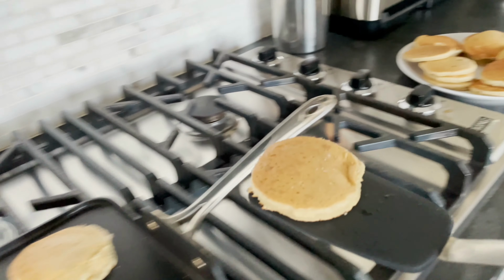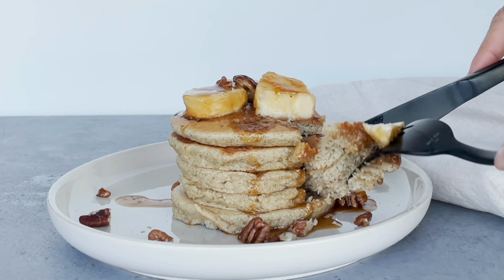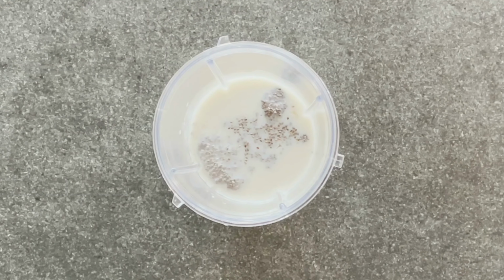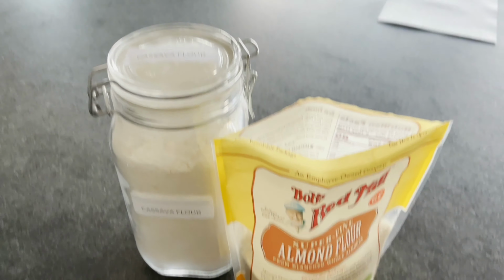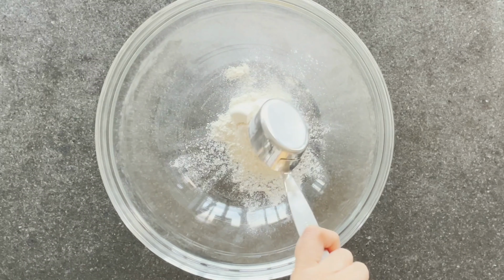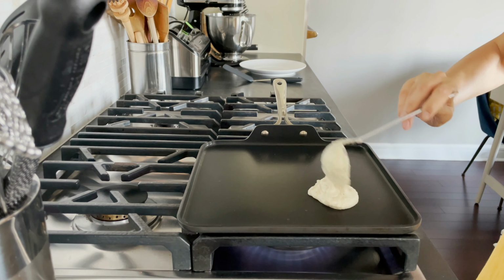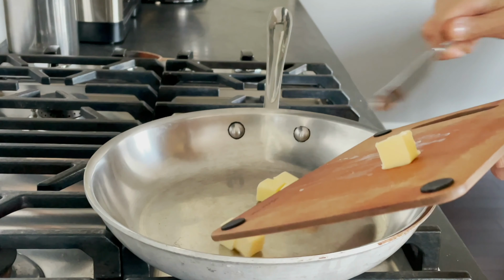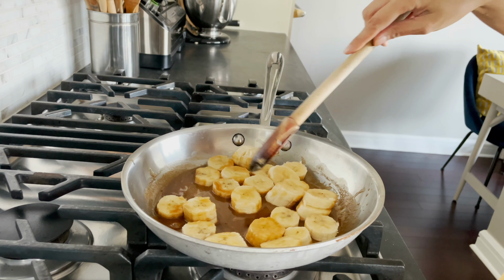GF Pancakes with Caramelized Bananas Protein-packed pancakes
Store-bought gluten-free pancake mixes have come a long way, but they are often loaded with fillers, sugar, and high-glycemic rice flour. These gluten-free pancakes use almond flour for the base, making them higher in protein and more filling. If you have guests or want to show off to your family, caramelize some bananas and drizzle them on top. It takes just a few minutes and everyone will literally go bananas!

INGREDIENTS
1 cup almond milk
1 teaspoon of lemon juice
1 tablespoon chia seeds
1 teaspoon vanilla extract
1 tablespoon maple syrup
2 tablespoons avocado oil
2 eggs
1/4 cup of GF rolled oats
1/4 cup cassava flour
1 1/2 cups almond flour
2 teaspoons baking powder
1/4 teaspoon baking soda
1/2 teaspoon salt

CARAMELIZED BANANAS
2 tablespoons unsalted butter, cut into pieces
2 tablespoons coconut sugar
2 tablespoons almond milk
2 bananas, sliced

pecans (optional)

Sign up for our free newsletter to get this and other healthful and family-friendly recipes delivered to your inbox: